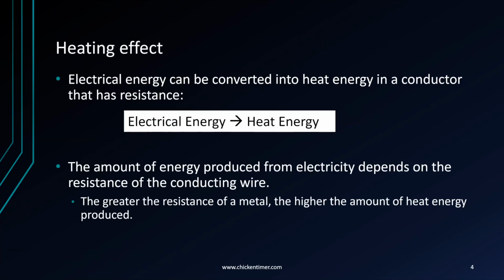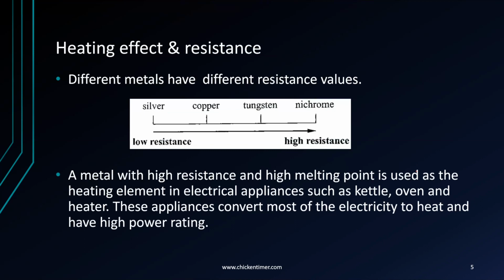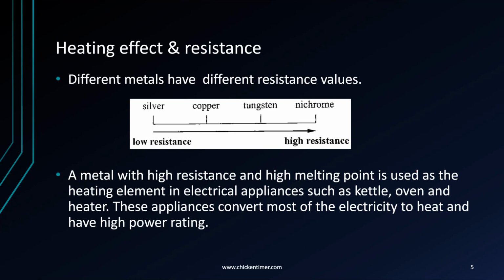Science (Physics): The heating effect